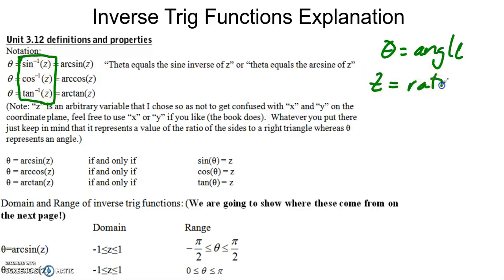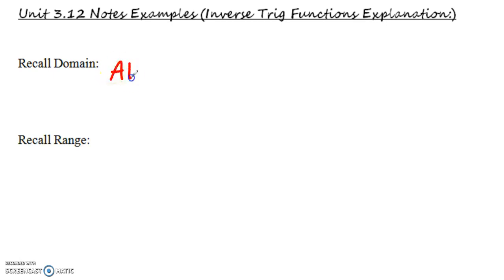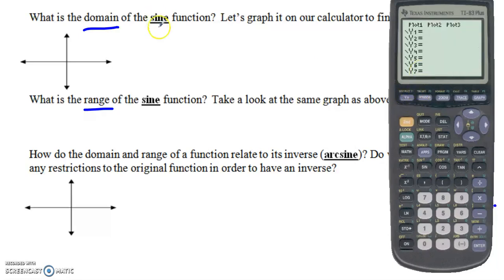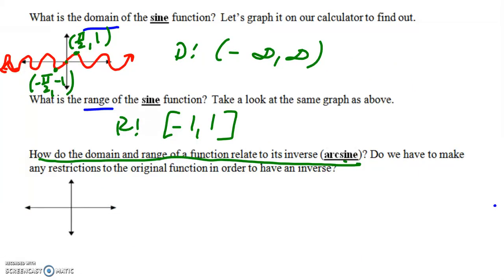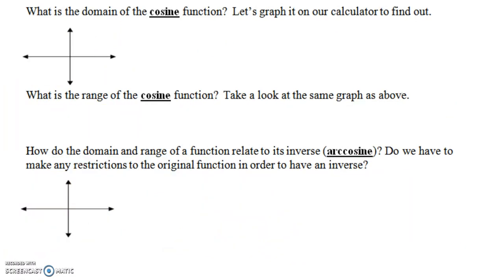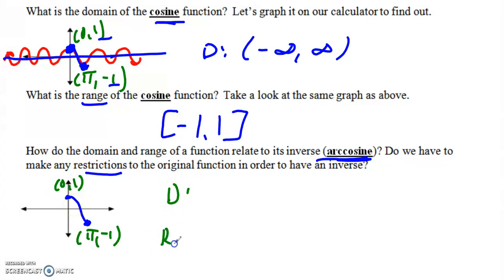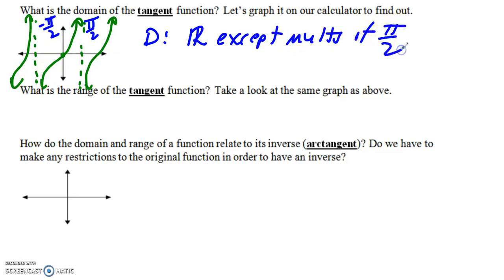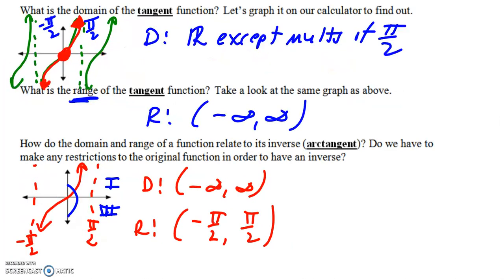Inverse Trig Functions Explanation